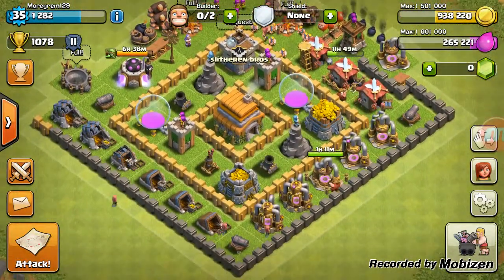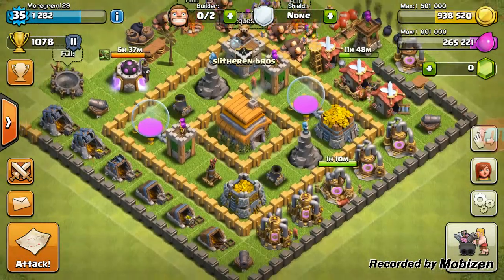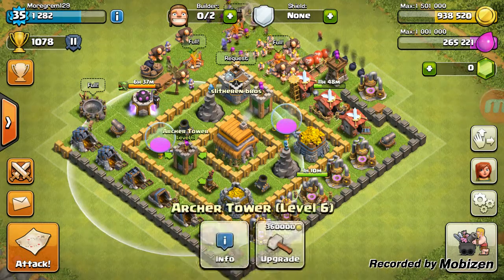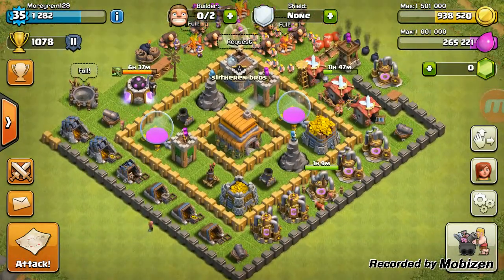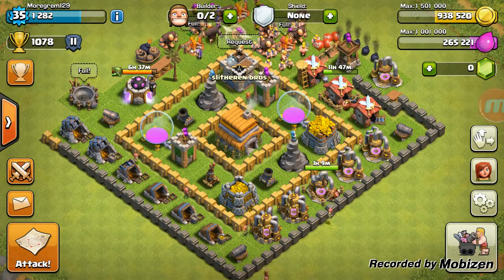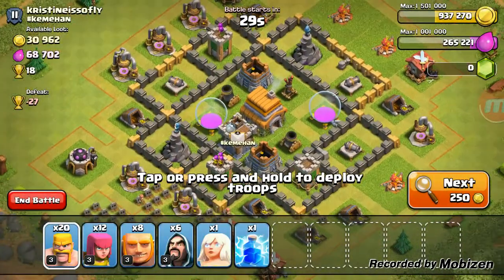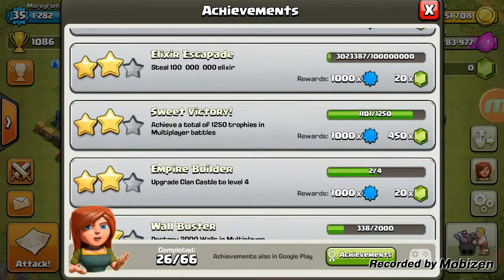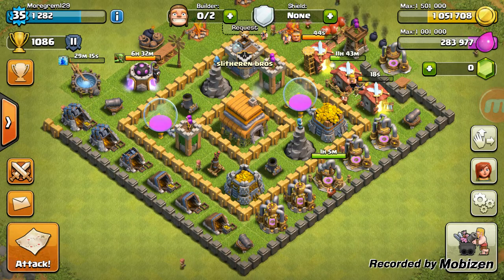Clash of clans I upgraded stuff